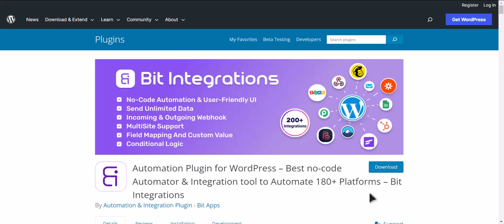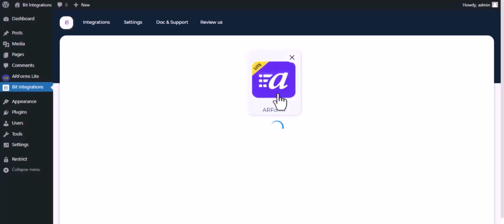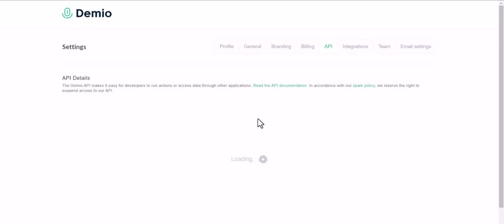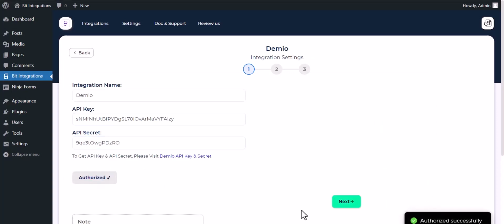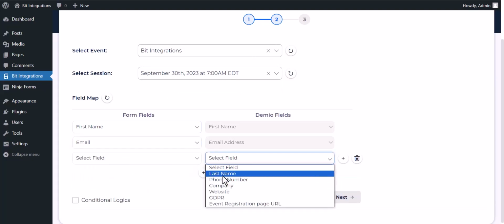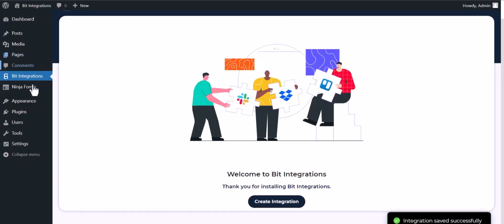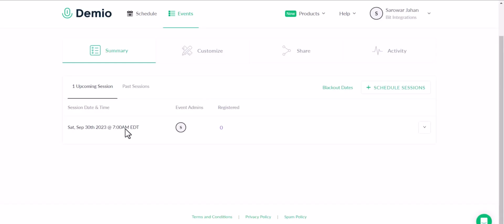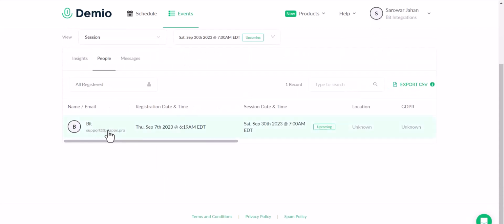Integrating ARForms with Demio | Step-by-Step Tutorial | Bit Integrations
🔗 Ready to optimize your webinar registration process? Join us on our YouTube channel for an in-depth tutorial where we unveil the seamless integration of ARForms with Demio, a powerful webinar platform. Learn how to effortlessly connect these two tools using the Bit Integrations WordPress plugin.

Follow along as we guide you through the step-by-step process of integrating ARForms with Demio, enabling you to streamline your webinar registration and attendance management. Say goodbye to manual data transfers and welcome automated workflows for improved efficiency in managing your webinar events.

Key Highlights:
✅ In-depth walkthrough for integrating ARForms with Demio using Bit Integrations for WordPress.

Whether you're a marketer, business owner, or webinar enthusiast, this integration empowers you to seamlessly merge ARForms with Demio. Watch now to revolutionize your webinar management efforts!